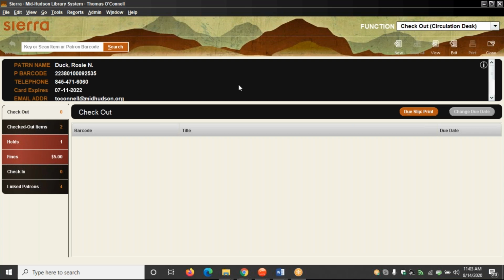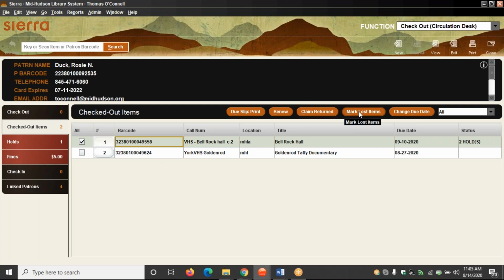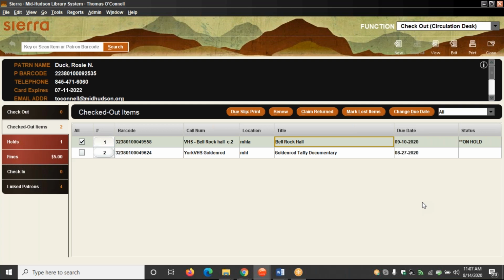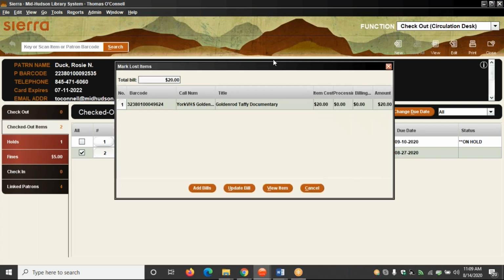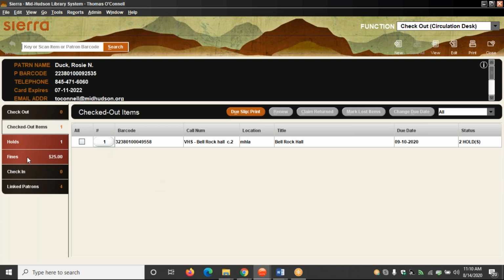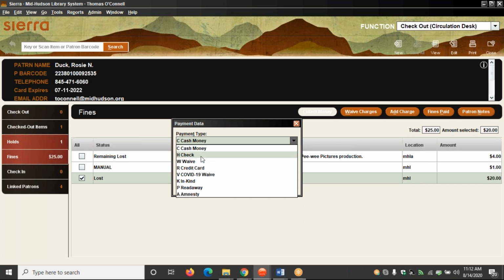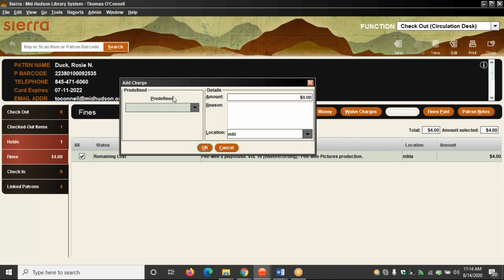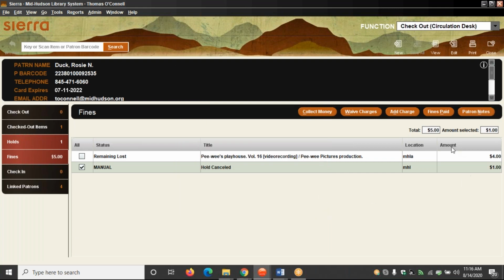Circ 101: Checked out & fines tabs